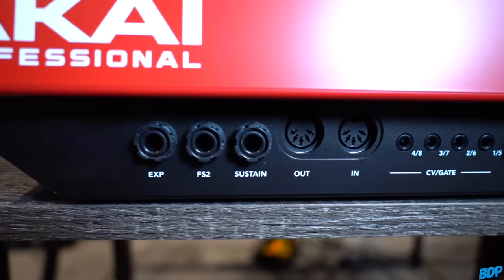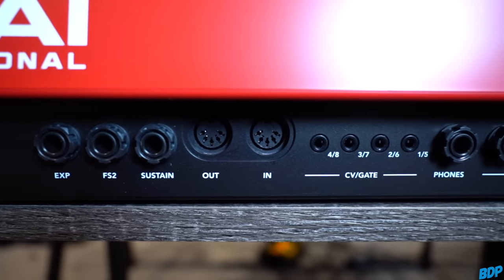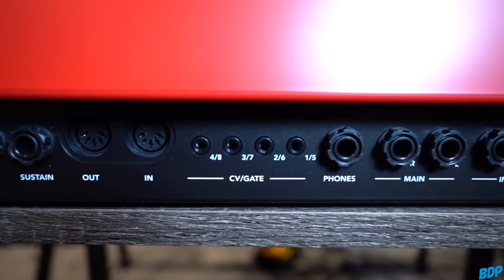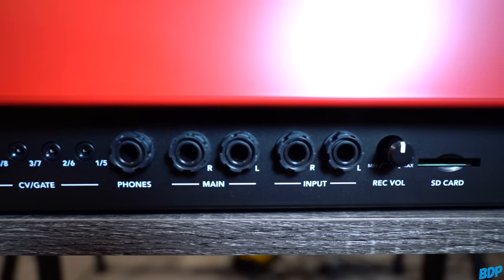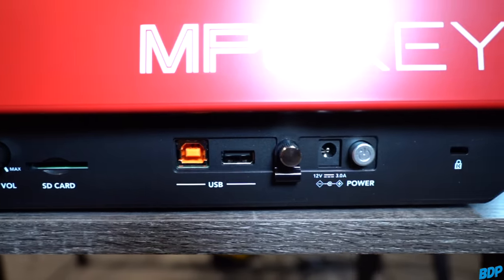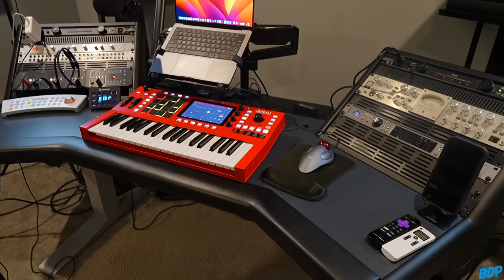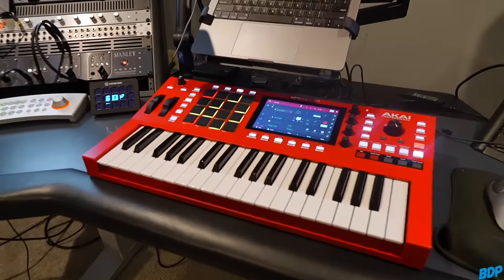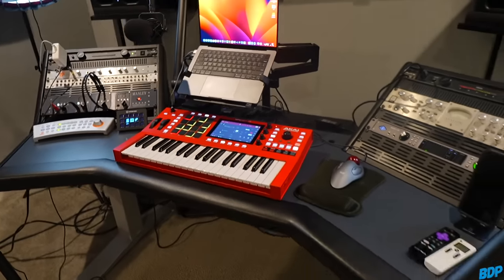The Akai MPC Key 37 is Here!!